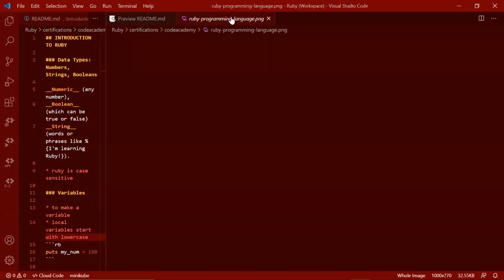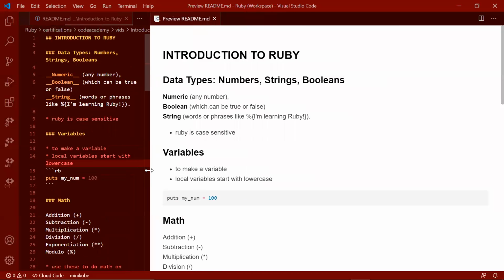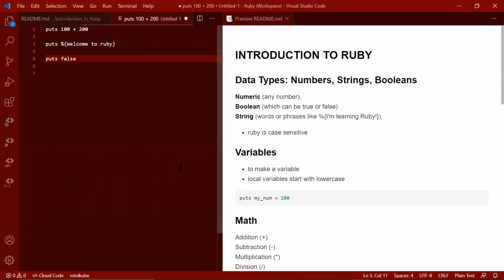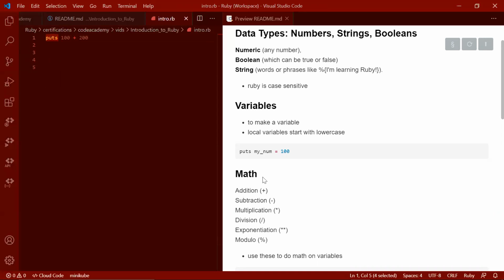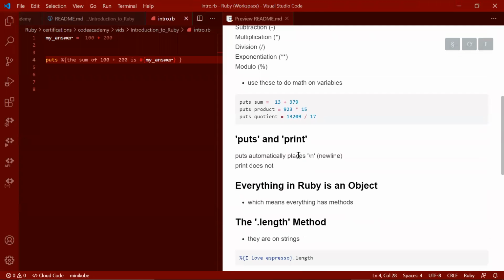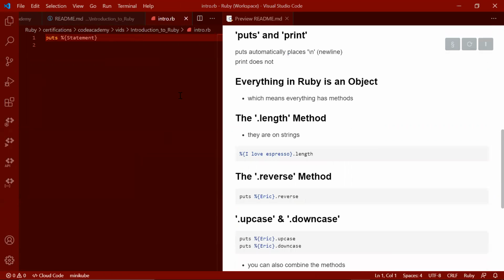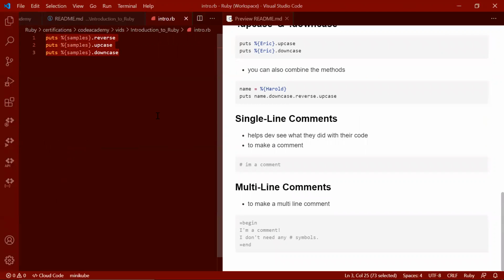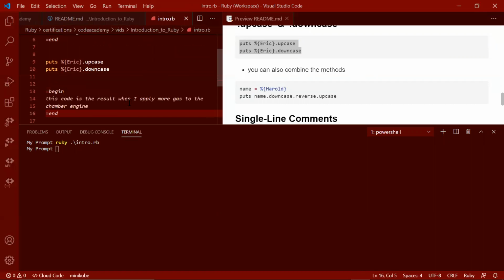Introduction_to_Ruby